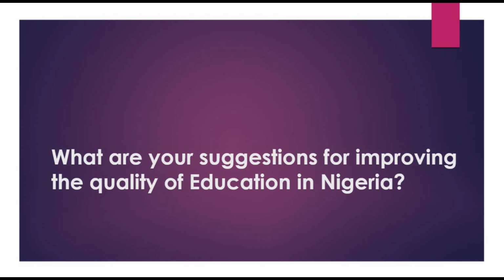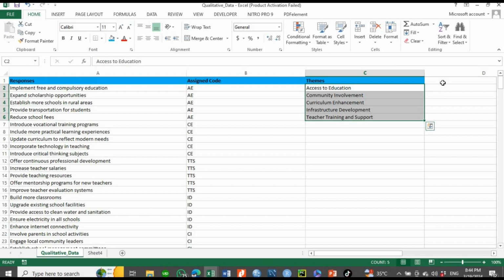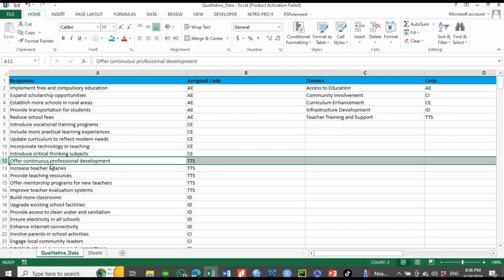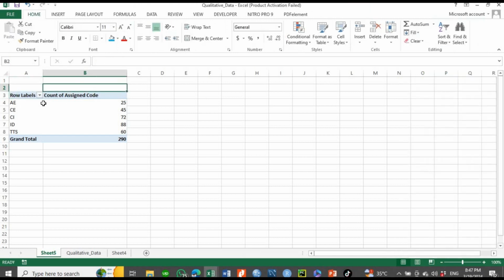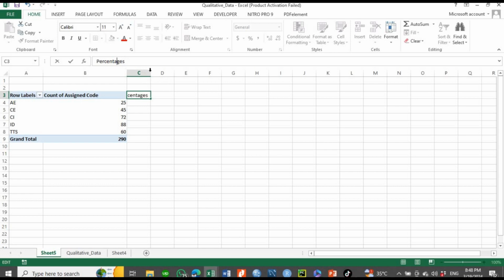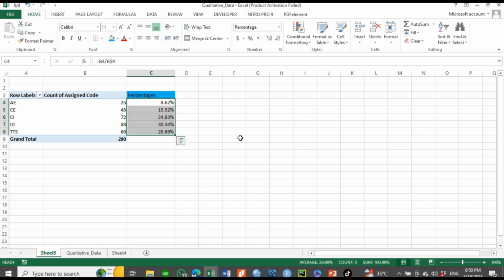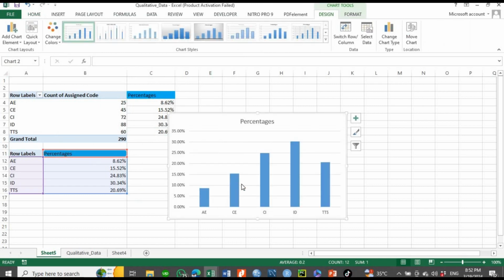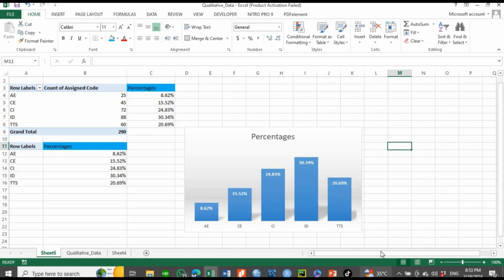How To Analyze An Open Ended Survey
Discover the art of analyzing open-ended surveys in my latest video, "How to Analyze an Open-Ended Survey." 📋💡 Dive into the intricacies of qualitative data analysis as we explore practical strategies for interpreting responses from open-ended survey questions. In this step-by-step tutorial, I'll guide you through the process of extracting meaningful insights from diverse responses.

First, we'll discuss the importance of organizing and categorizing open-ended survey data to facilitate analysis. Next, we'll explore techniques for coding responses, identifying common themes, and uncovering underlying patterns. Finally, we'll showcase methods for visualizing and presenting your findings to effectively communicate the results of your analysis.

Whether you're a researcher, marketer, or educator, this tutorial equips you with essential skills for deriving valuable insights from open-ended survey data. By the end of the video, you'll feel confident in your ability to navigate and analyze responses to open-ended survey questions with precision and clarity.

Join me on this enlightening journey as we transform raw survey data into actionable insights. Let's unlock the wealth of knowledge hidden within your survey responses together! 🚀